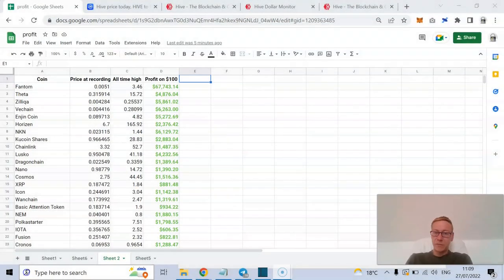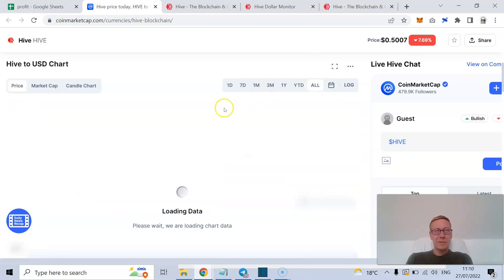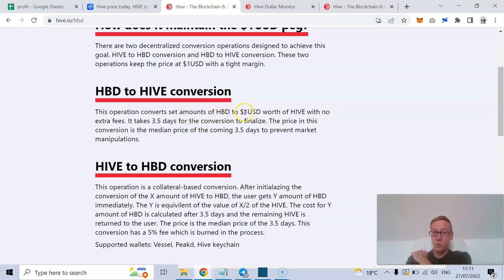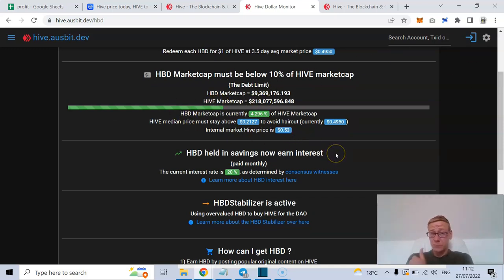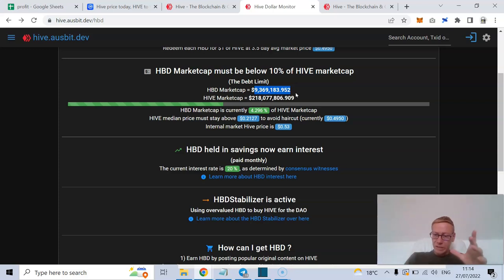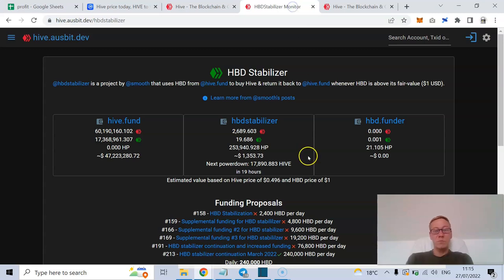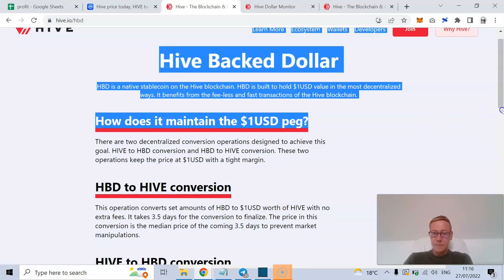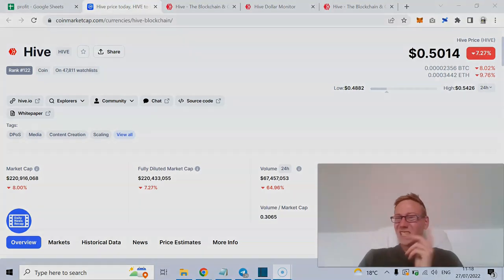Why HIVE crypto is a bad investment (Could crash like Terra Luna)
Hive crypto review 2022. There's a lot I like about HIVE coin. But I'm not touching it with a bargepole - for two reasons. 1) It's not as underpriced as I'd like. Crypto investing is about choosing the best coin at any time and the HIVE price is too high. 2) Its stablecoin HBD is set up eerily similar to how UST was with Terra Luna. They claim they have 3.5 days of reserves to prevent that but only an idiot would believe their reasoning for why it won't crash. Watch now as I talk over the pros of HIVE coin, along with the glaring negatives in this Hive crypto review for 2022.

TLDR - HIVE crypto review 2022. HIVE coin could see a Terra Luna crash style disaster.